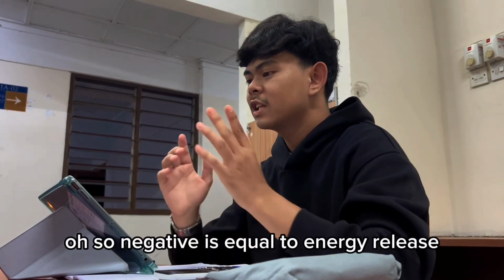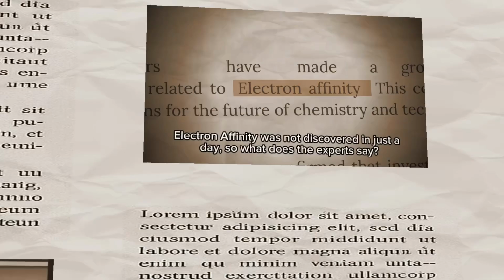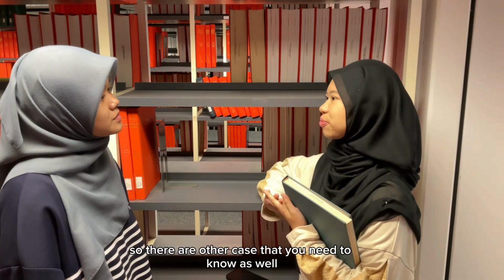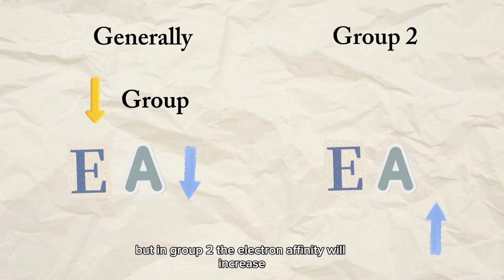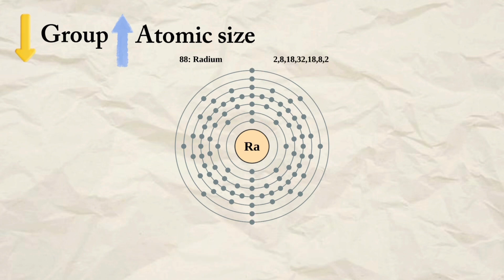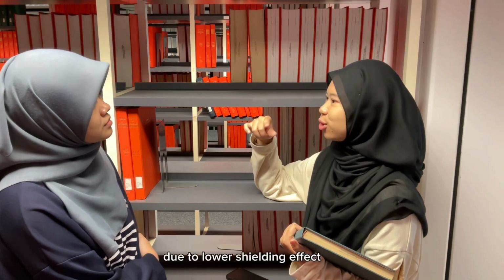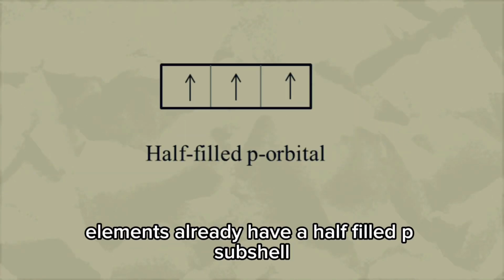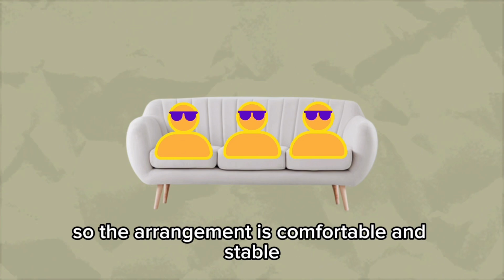G5-AG8_CHEM.ED SERIES_VIDEO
ELECTRON AFFINITY (EA)
CHEM.ED SERIES ASSIGNMENT - CHEMISTRY I
Group: G5-AG8